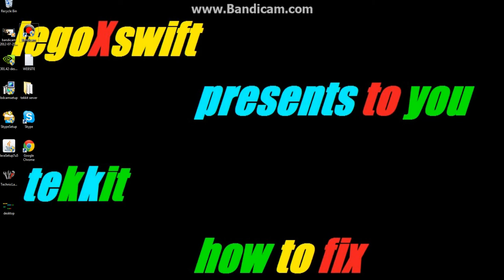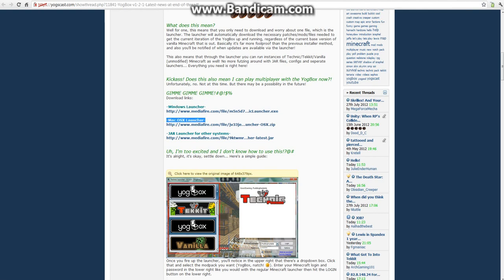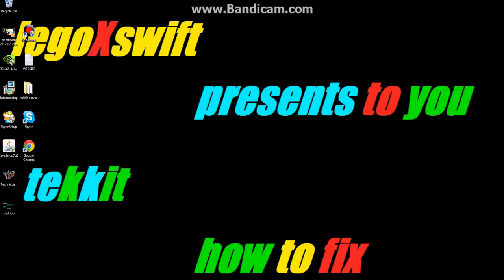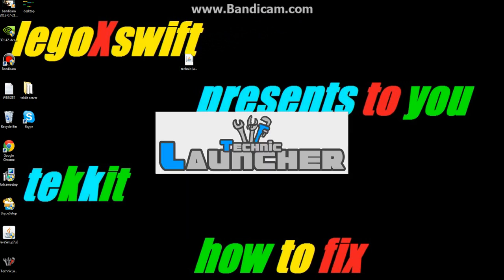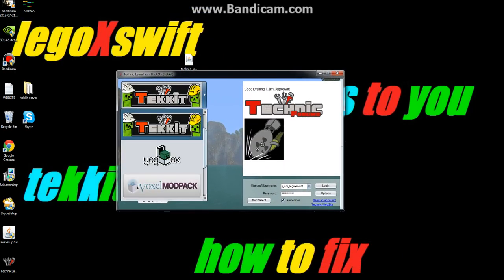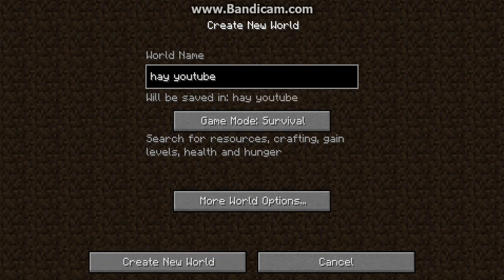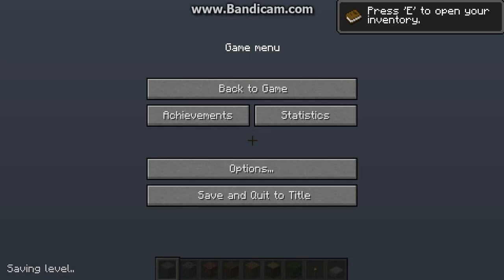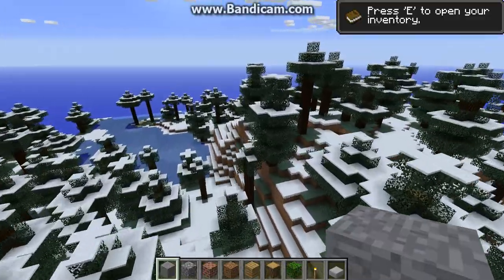how to fix tekkit cant find java directly and tekkit crashes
:) A fix I found for the problem of the technic launcher not starting up properly and sometimes not even appearing. Sometimes it will display 'Java Directory not found' and this also seems to fix this problem!

║╚╣║║║╚╣╚╣╔╣╔╣║╚╣═╣ if this worked for u!